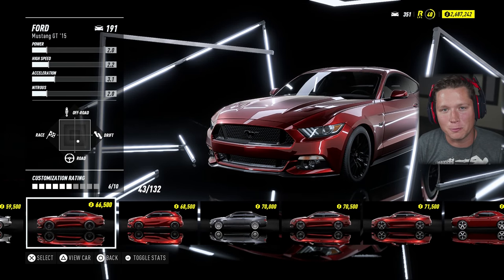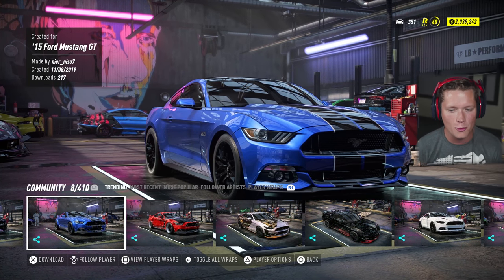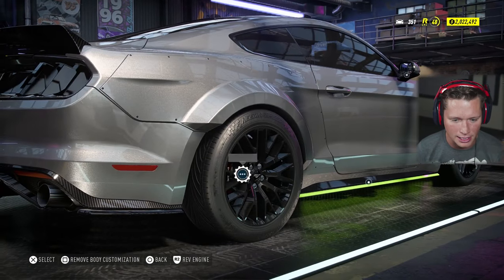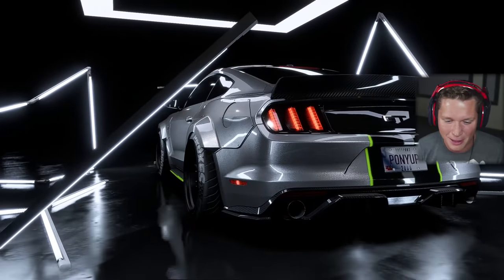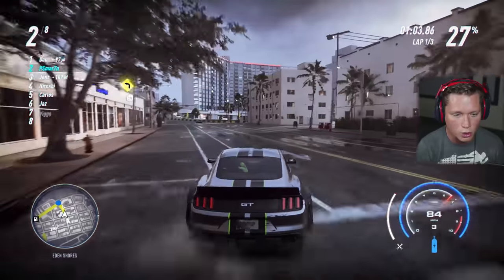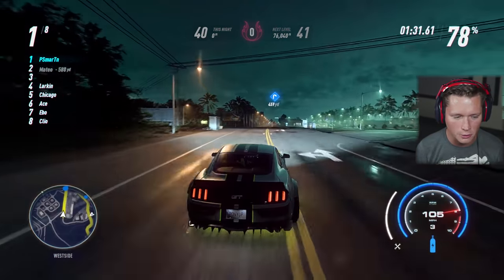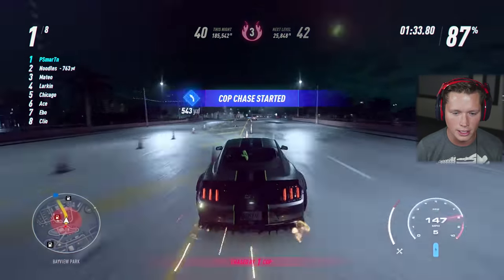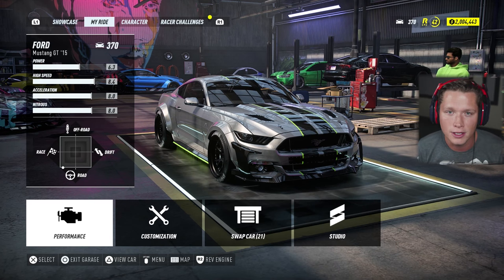900HP MUSTANG BUILD (Lamborghini Engine Swap) - Need for Speed: Heat Part 21